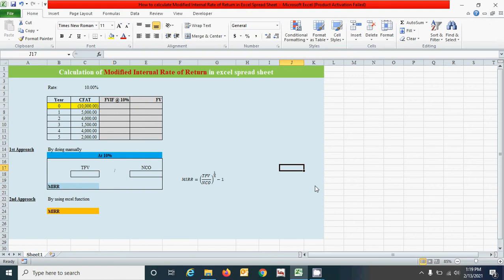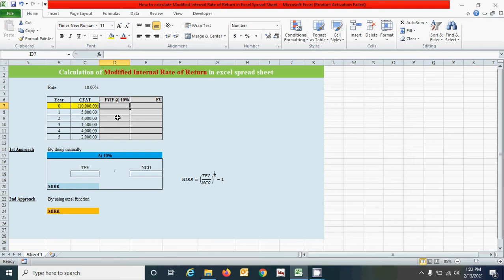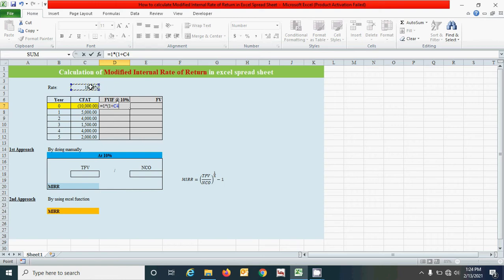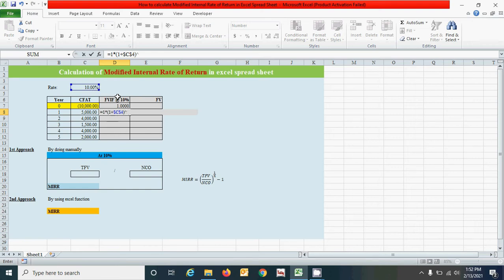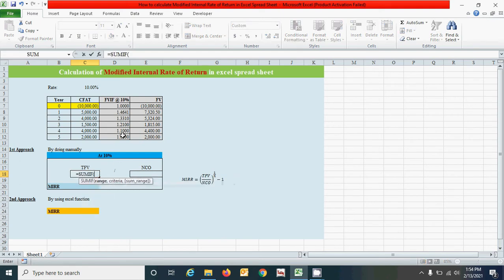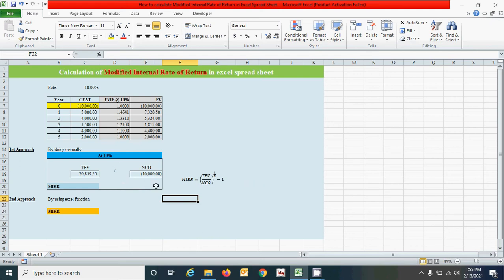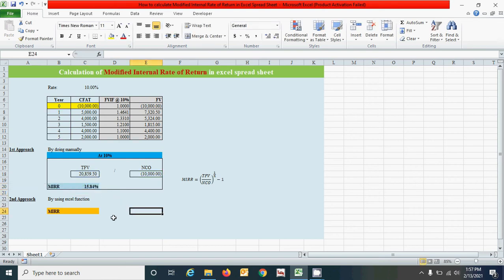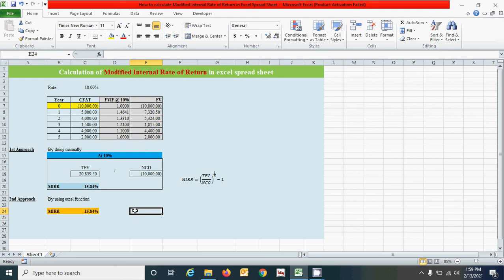How to calculate Modified Internal Rate of Return (MIRR) in Excel spreadsheet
How to calculate Modified Internal Rate of Return (MIRR) in an Excel spreadsheet

Hi guys, In this video I've shown the calculation of Modified Internal Rate of Return (MIRR). It solves the issues of multiple IRRs. It assumes that cash flows from all projects are reinvested at the cost of capital as opposed to the project's own IRR.

Time Stamps
00:00 Introduction
00:42 Formula Explanation
01:14 Introduction to MIRR
01:47 Calculation of Future Value Interest Factor (FVIF)
04:02 Calculation of Future Value (FV)
04:17 Calculation of Total Future Value (TFV)
04:47 Calculation of Net Cash Outlay (NCO)
05:15 Calculation of MIRR by Manual Formula
06:49 Calculation of MIRR by Excel Formula
07:45 Result Analysis
08:13 Signing Off